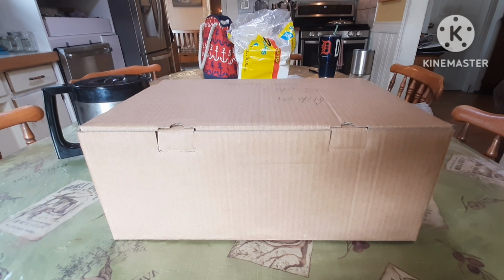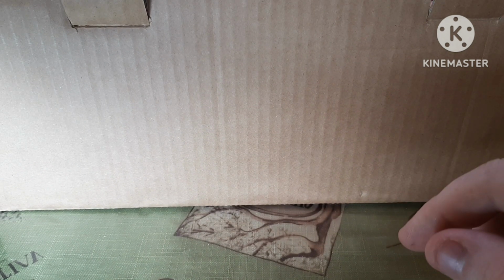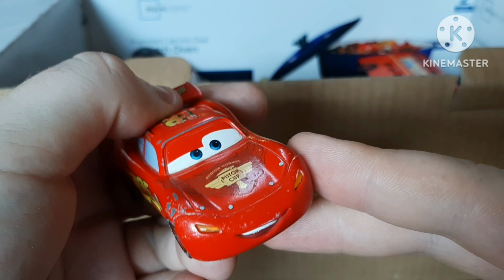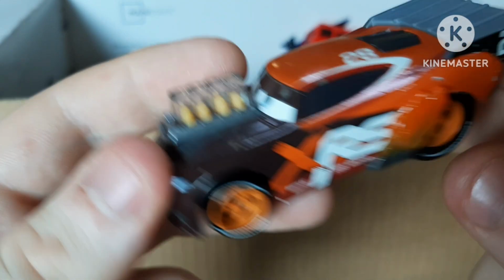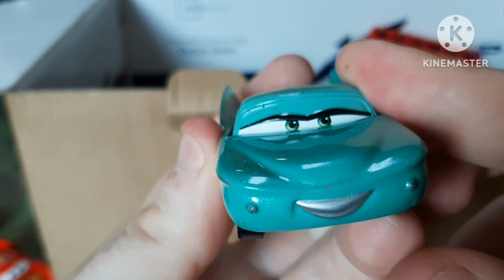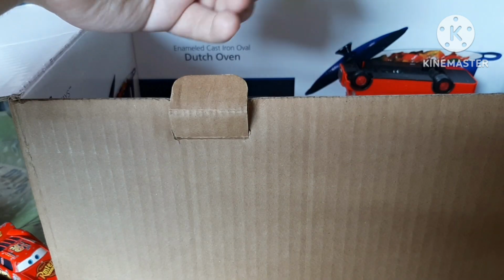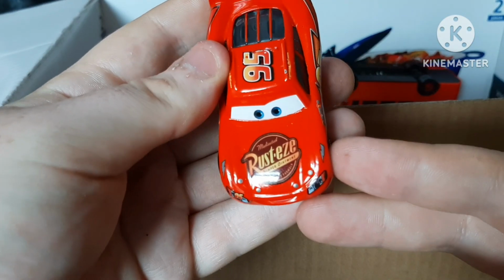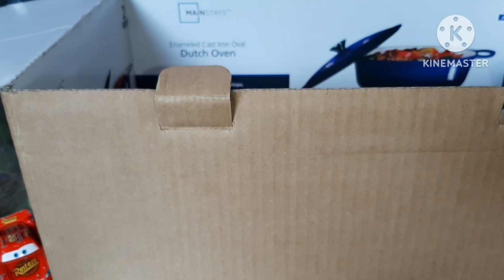a box of cars from my birthday